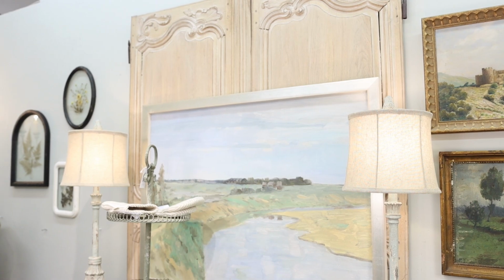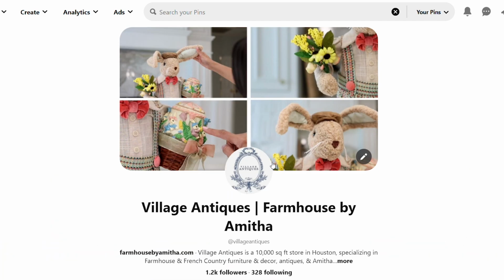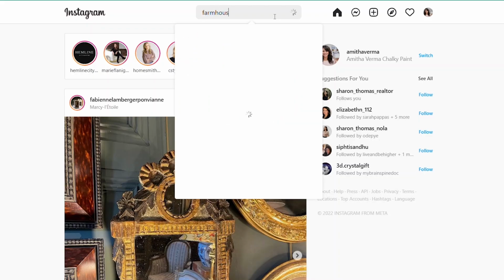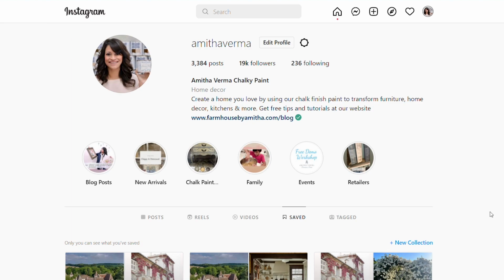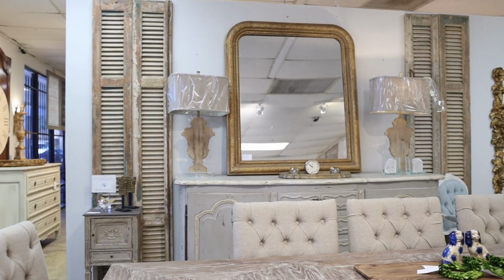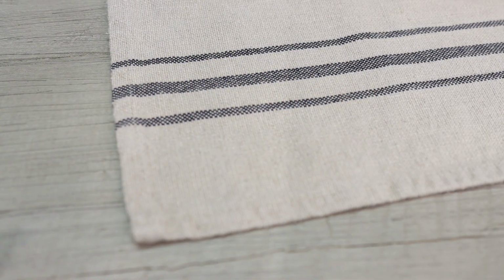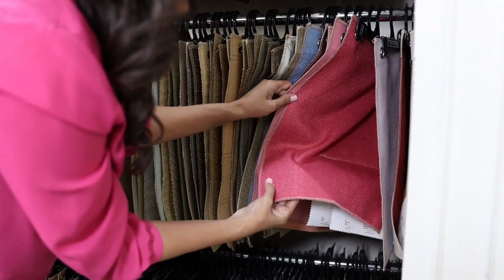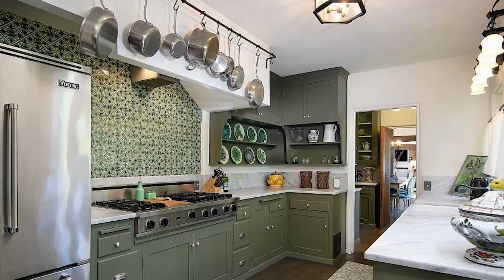Vision Board Like An Interior Designer | Step 1 On How to Design Your Dream Home | Amitha Verma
Okay, I am finally revealing exactly how I vision board like an interior designer, and where you can start when you begin your own projects. I’m talking about step one, how to start.

I know it can be overwhelming, so today I’m sharing exactly what I do to prevent overwhelm and get clear on my direction and vision.

In this video you’ll learn:
- the definitive way to get started
- how the pro's start
- how to get clear on your design
- 7 ways to find inspiration for your interior design vision board

I know it can be tempting to begin a makeover by chucking a bunch of furniture into your home and leaving it at that, but that is an easy way to hate your designs and become overwhelmed.

To help you love your space, I'm summing down my whole design project process to just the one step that I always do to design a dream home.

Timestamps:
00:00-00:38 - Intro and preview
00:39-01:25 - Pinterest inspiration boards
01:26-02:16 - Architecture and design books
02:17-03:05 - Instagram design inspo
03:06-04:05 - Furniture stores and galleries
04:06-04:55 - Rug store or rug gallery
04:56-05:12 - Pro tip
05:13-05:56 - Fabric shops or fabric showrooms
05:57-06:25 - Save real estate listings
06:26-06:49 - Design project process review
06:50-07:14 - Outro and free design newsletter
07:15-07:48 - Bloopers

I love helping people create hearts in their homes, so if there's a certain project you're working on, let me know how I can help!

We have plenty more exciting projects up our sleeves that we can't wait to share with you!

With love,

Amitha Verma

P.S. We are open. If you want to visit our retail location, Village Antiques in Houston, we are open Tuesday - Saturday from 10 am to 5 pm. Stop on by!

Videographer/editor: Samantha Lopez